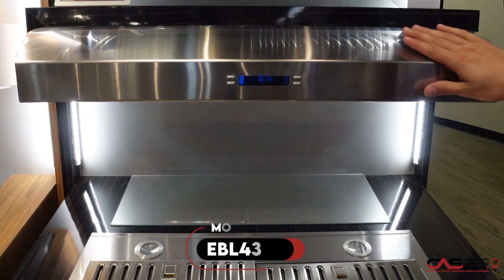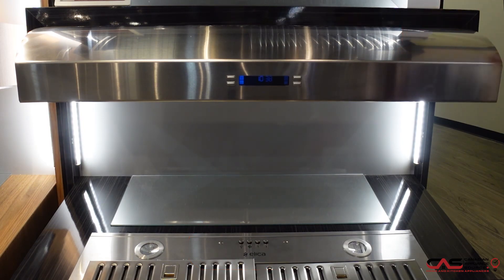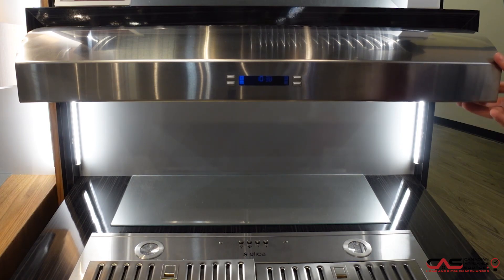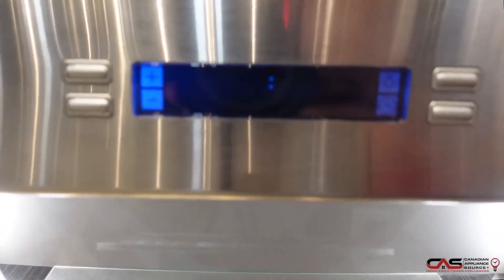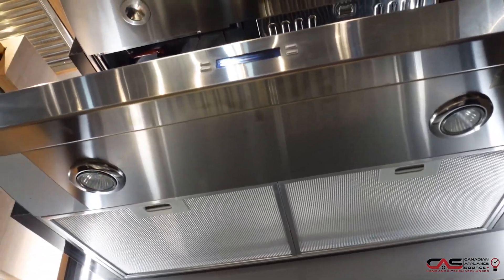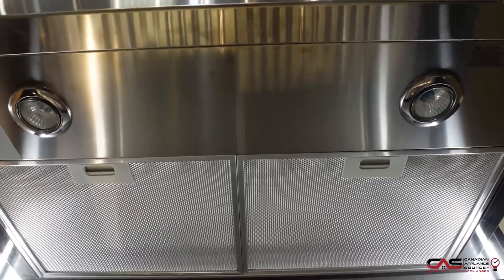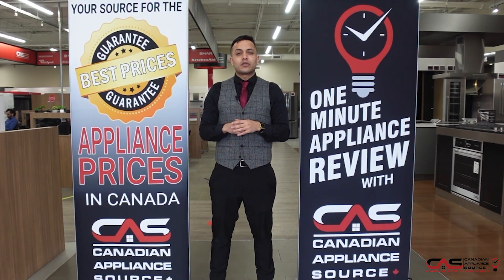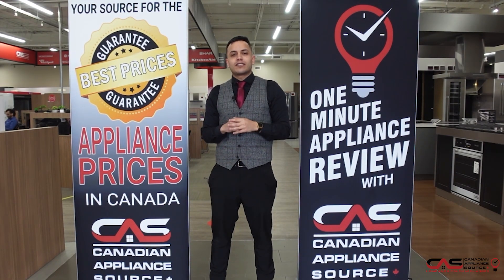Elica EBL436SS Range Hood Review - One Minute Info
Elica EBL436SS Range Hood, Under-Cabinet, Under-Cabinet, 36 inch Exterior Width, 430 CFM, Accepts Both, Halogen, Dishwasher Safe Filters, Stainless Steel colour Blower Included is brought to you